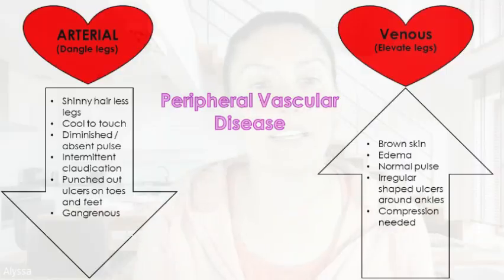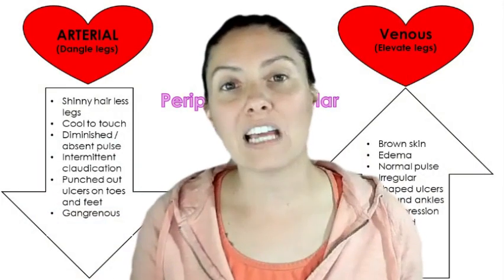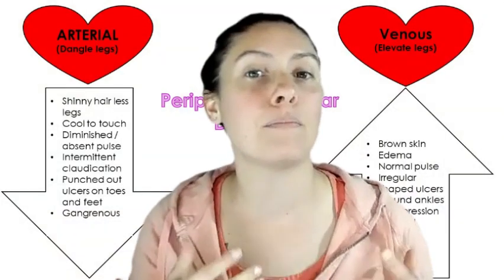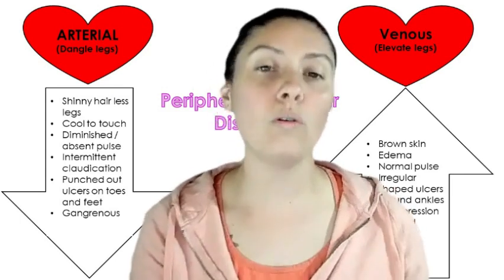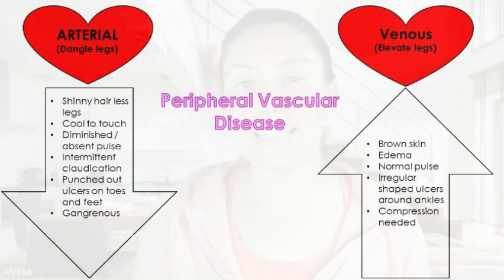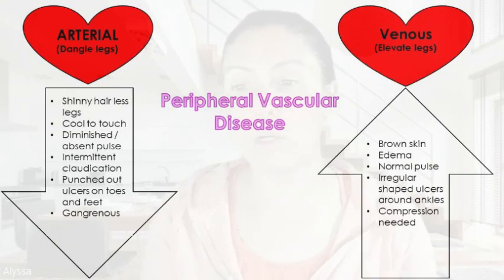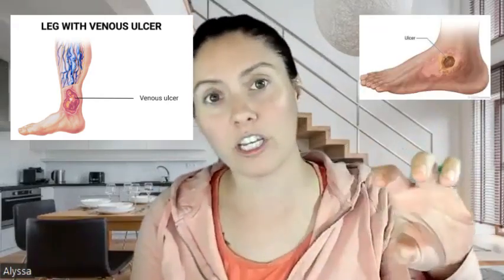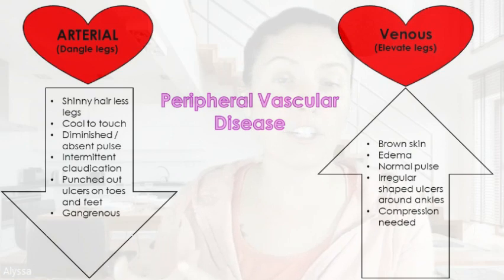Peripheral vascular disease